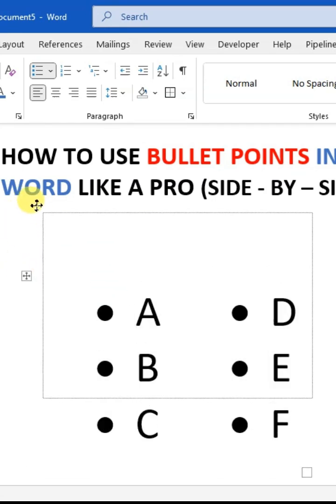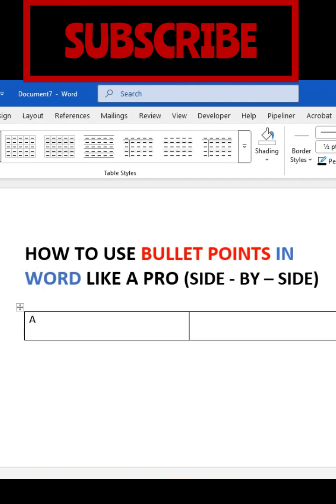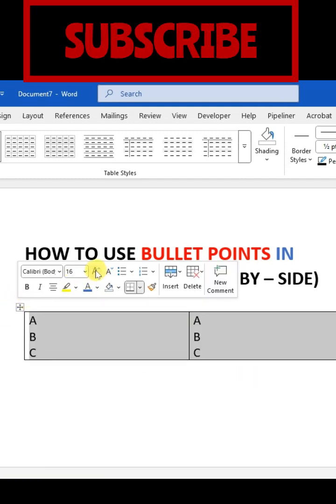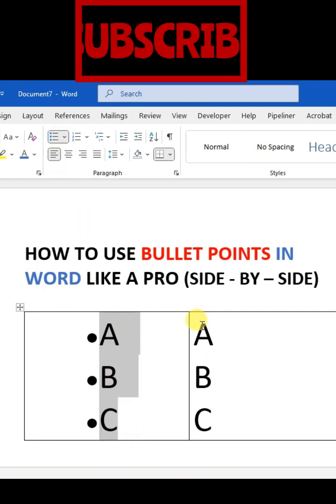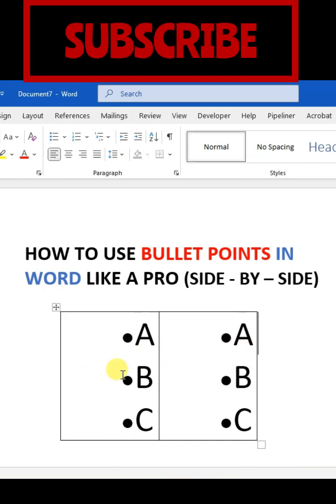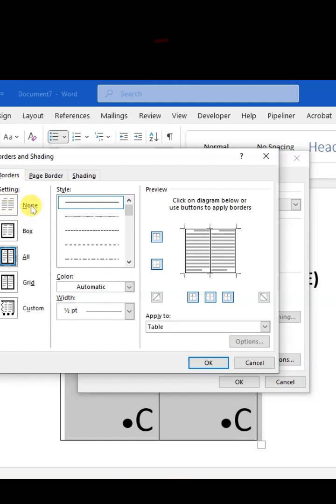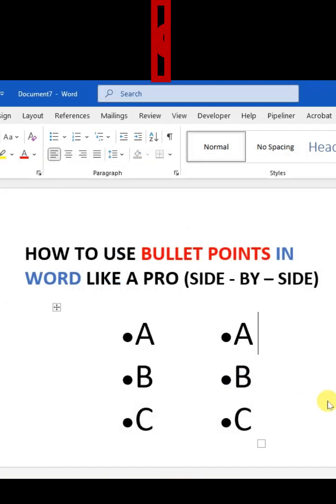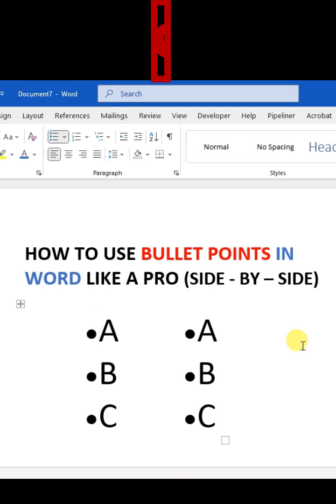Bullet Points In Word Like A Pro (Side - By – Side)